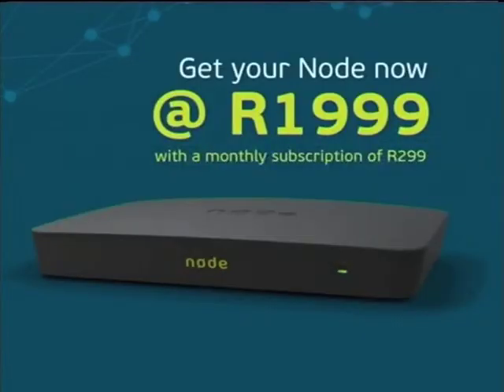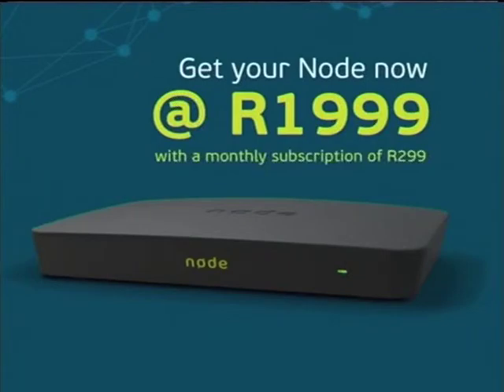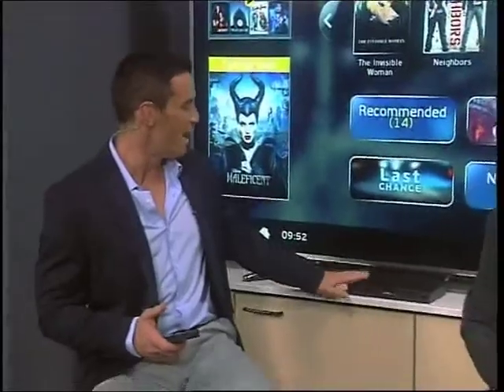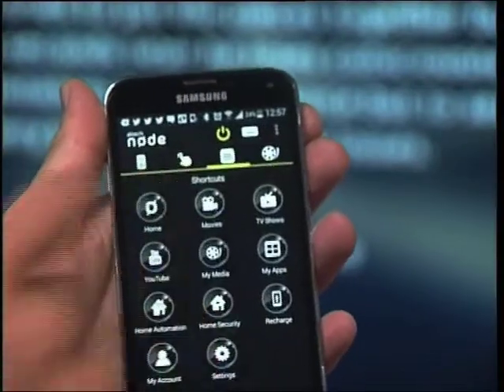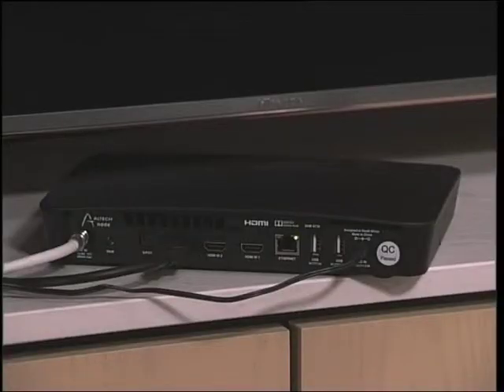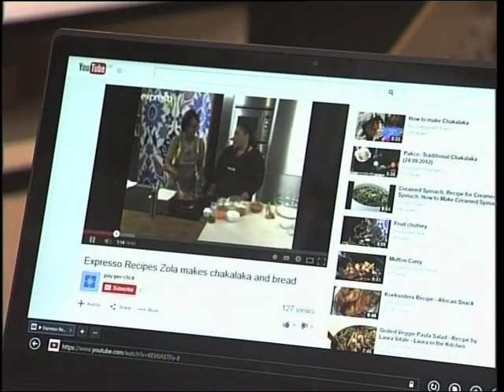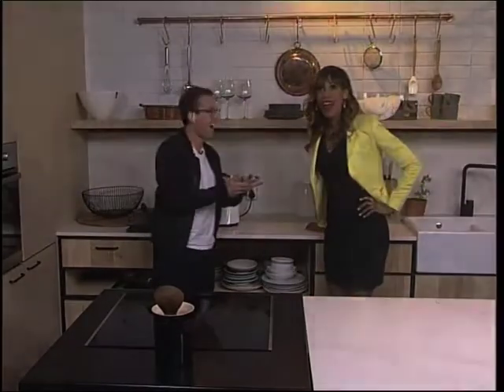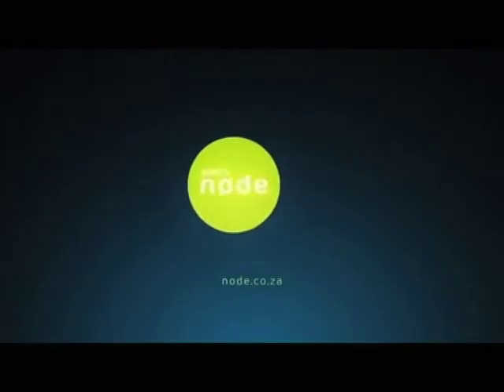Altech Node Revealed in Expresso Studio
Expresso announced it has officially become a smart studio with the New Altech Node now set-up on set. The Node is packed full with useful features. There is NO place like Node.